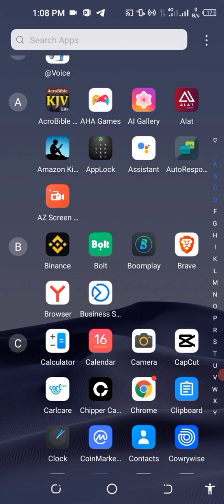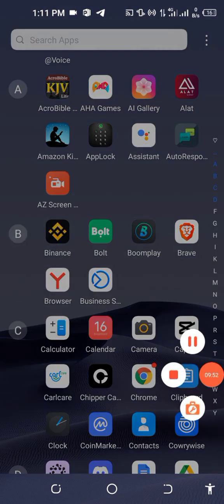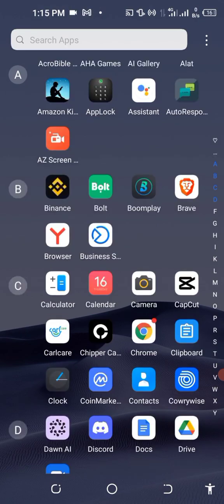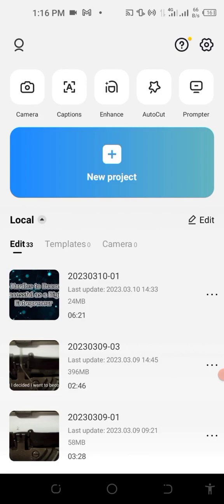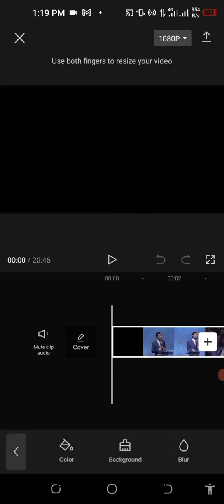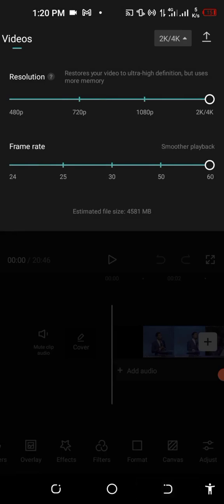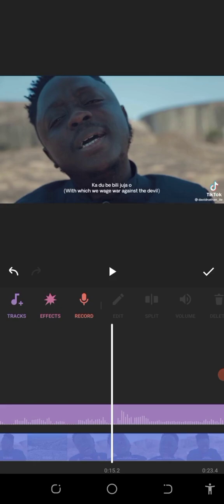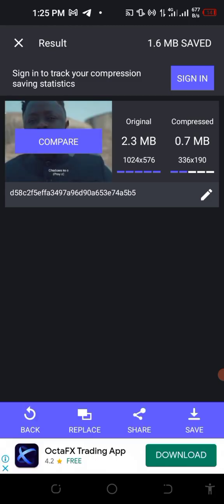How to Create Online Courses